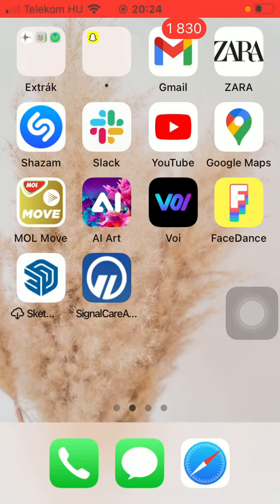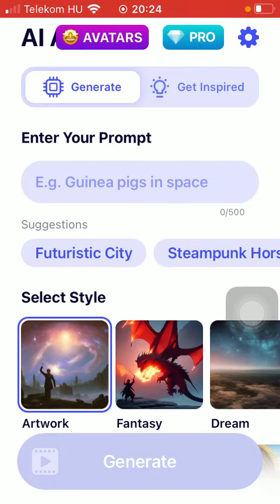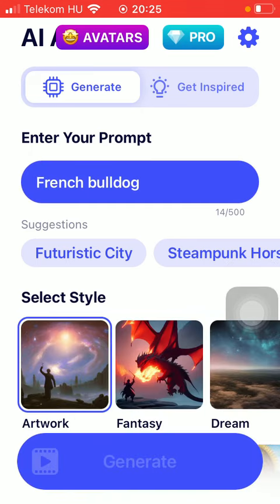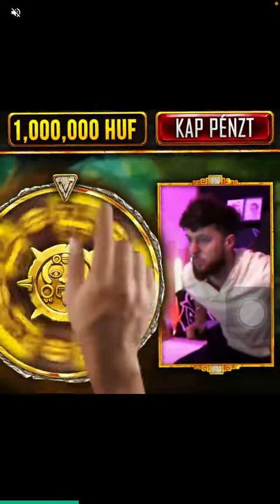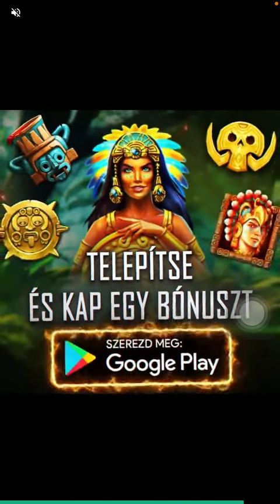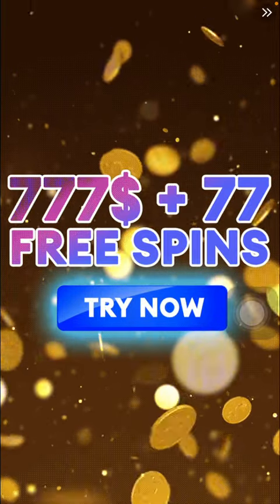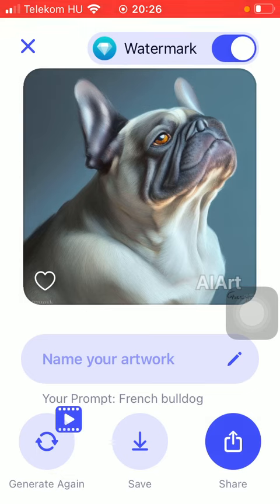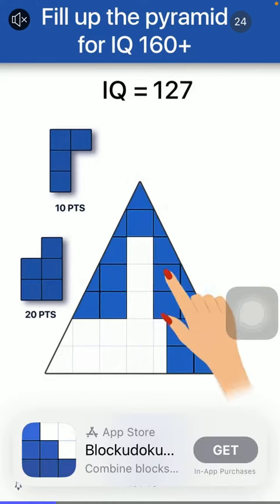How to generate random pictures by adding some keywords on AI Art & Avatar Generator?